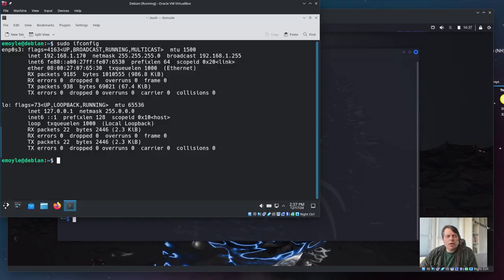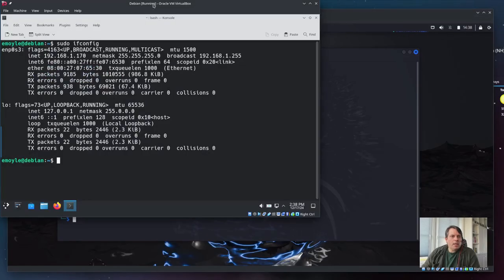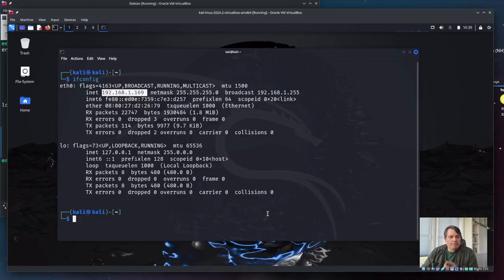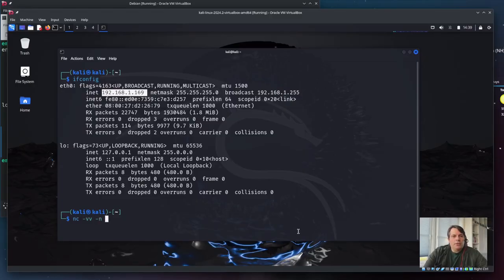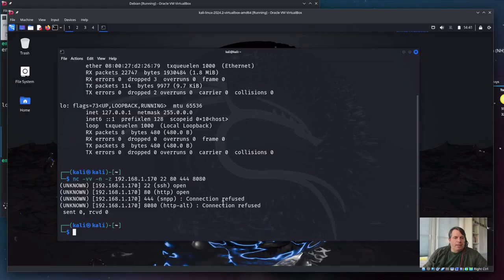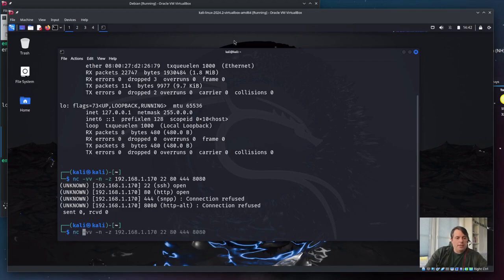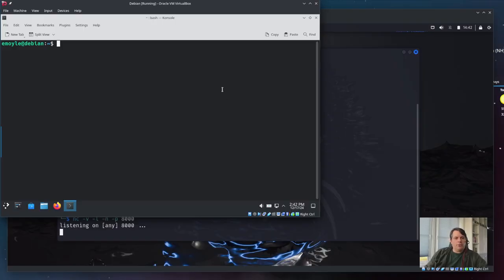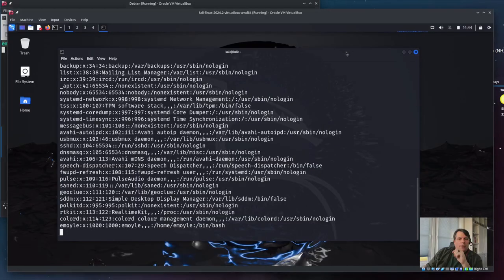How to use the Netcat network security tool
Learn how to use Netcat, a versatile and lightweight network security tool that functions as both a client and server to send and receive data over networks, earning it the nickname "Swiss Army knife" of network security tools.